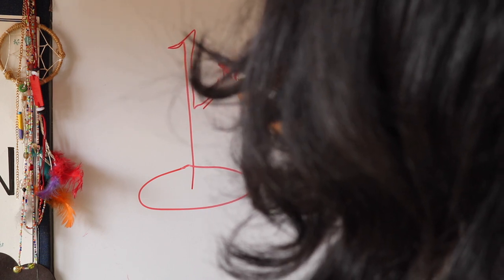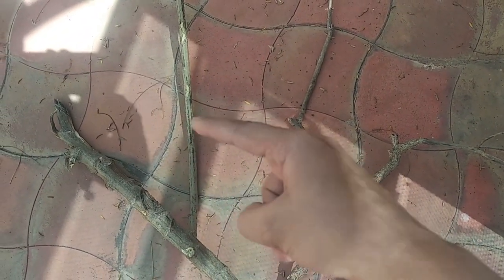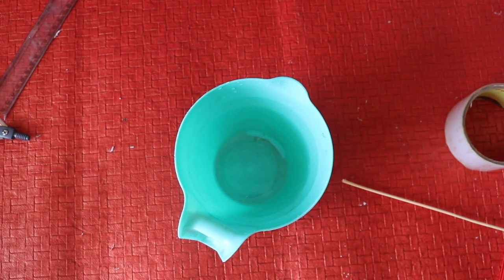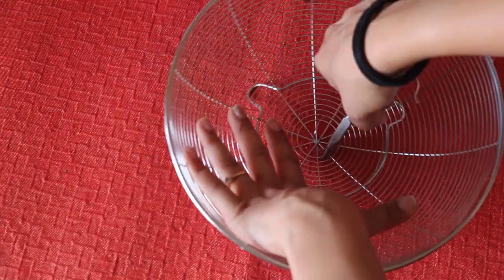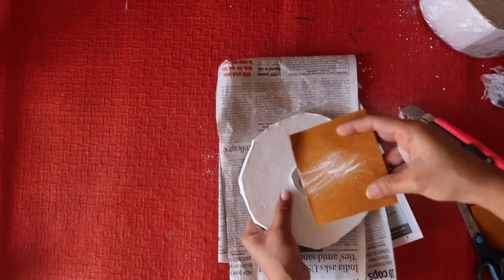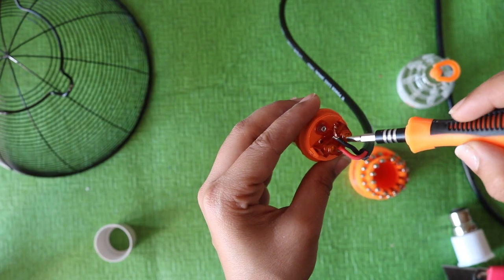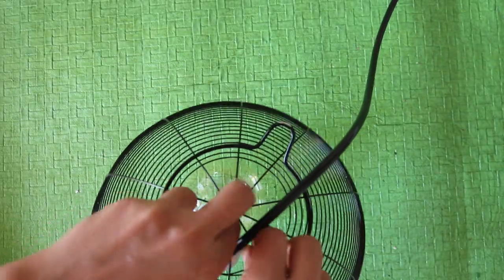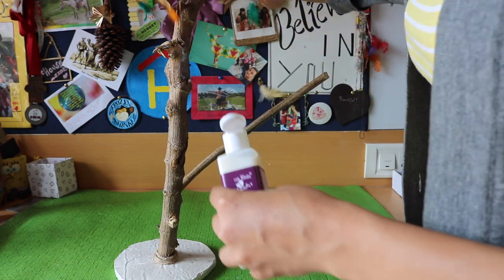CHALLENGE ACCEPTED 02| FILAMENT LAMP| HOUSEZZAT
We have another episode of challenge accepted. To find out what I made out of a fruit basket, a tree bark and filament bulb , click on the play button now!

Let me know if you have any challenges for me  and I shall take it up for upcoming videos.